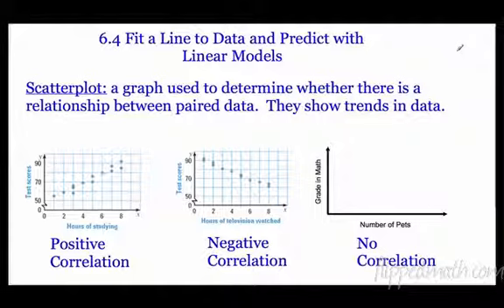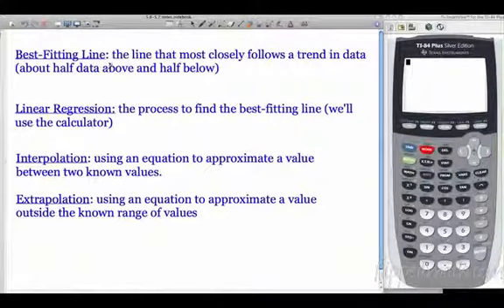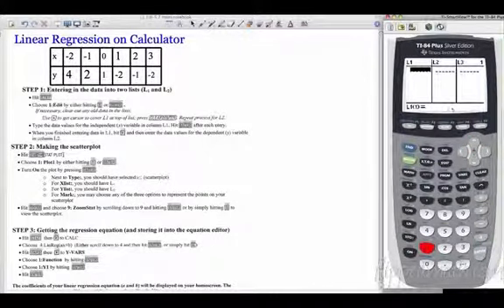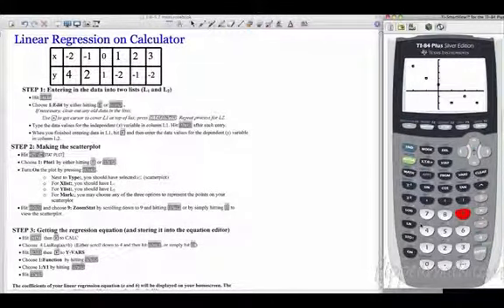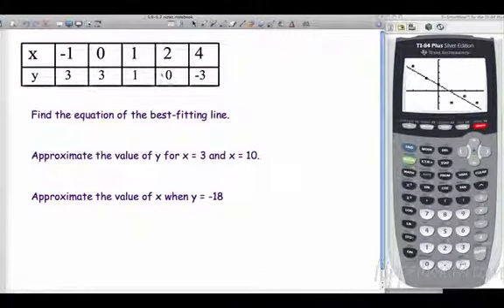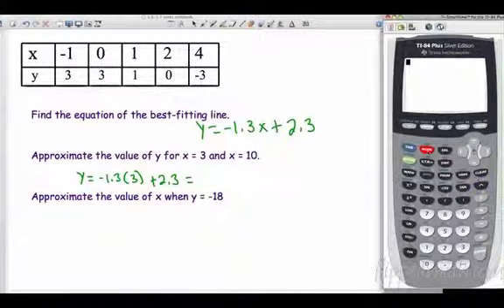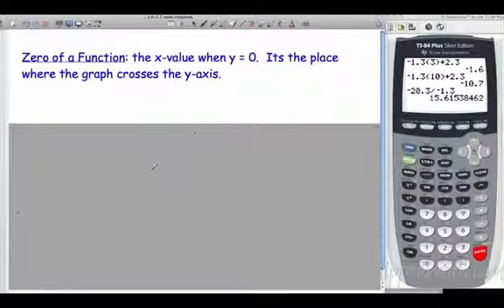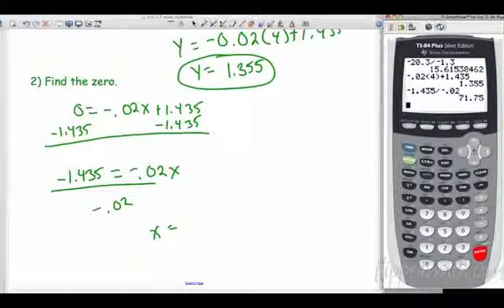A1_6.4 Fit a Line to Data and Predict with Linear Models